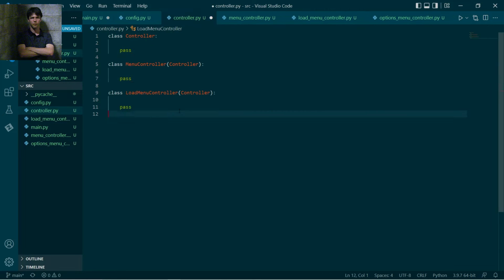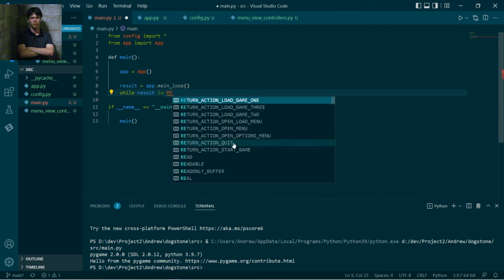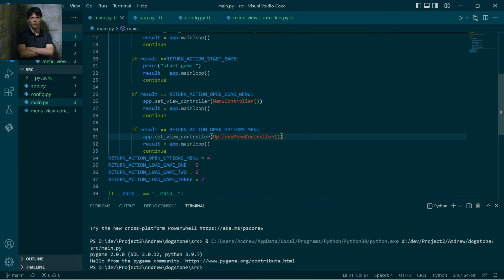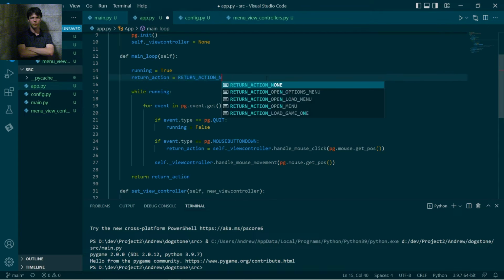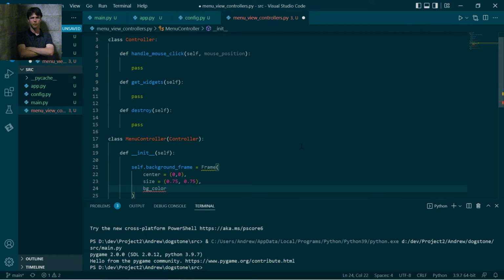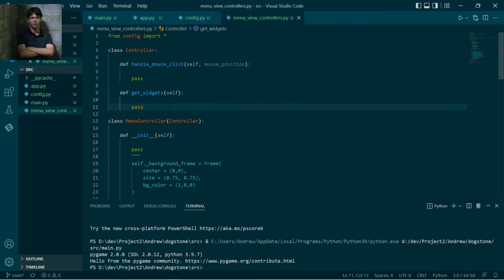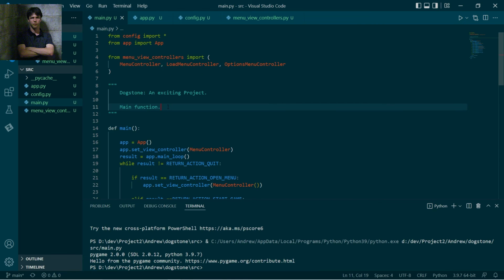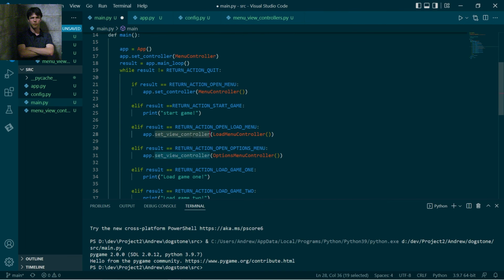Gamedev Project Two (Hour One, Andrew)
For our second project I'm taking a more experimental approach, simulating how a small team might divide tasks and work together to build a game.